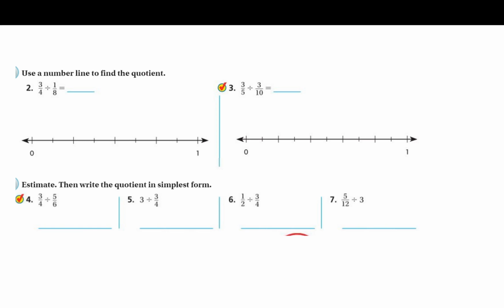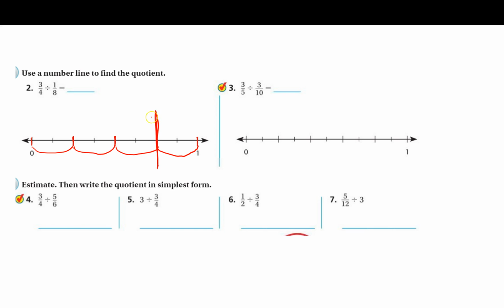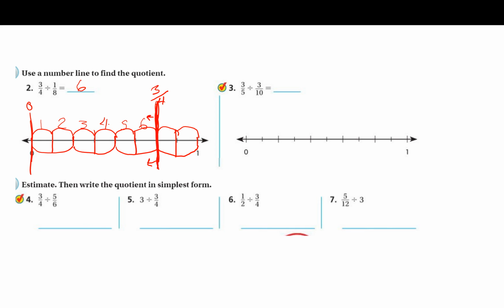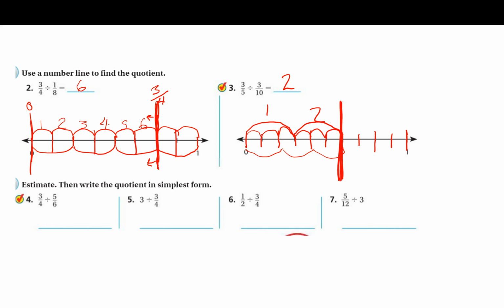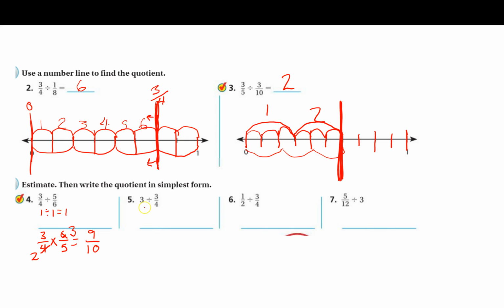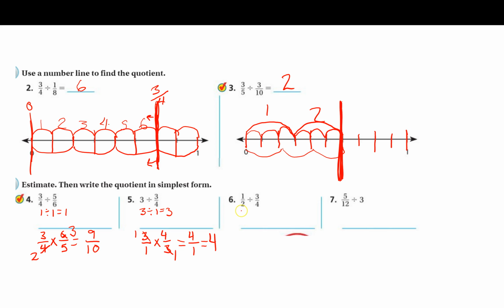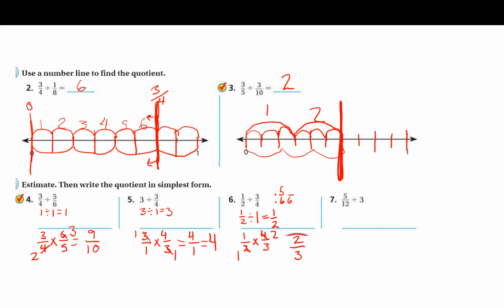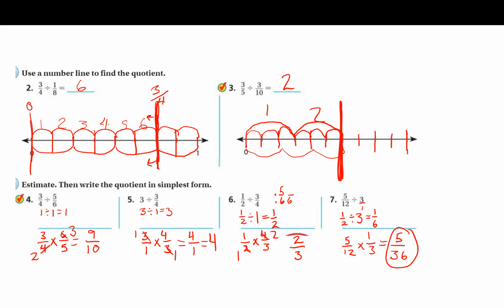6th grade go math page 79